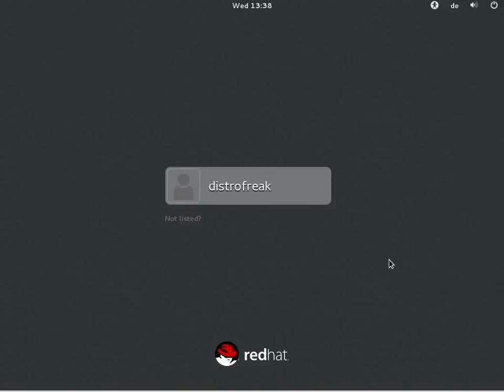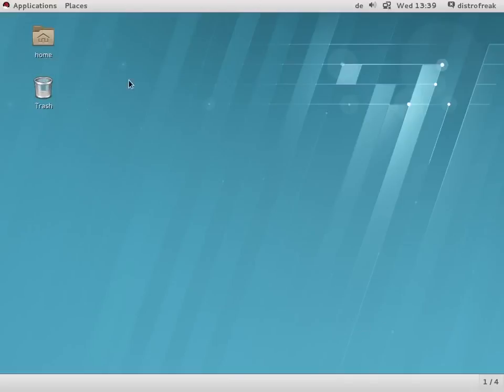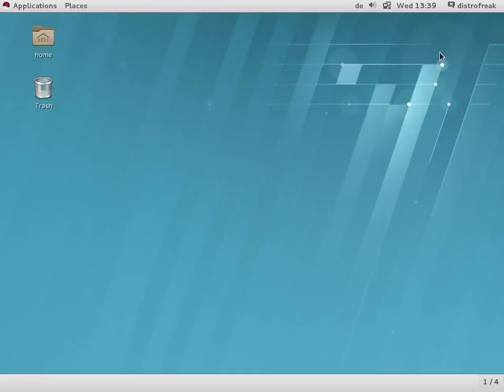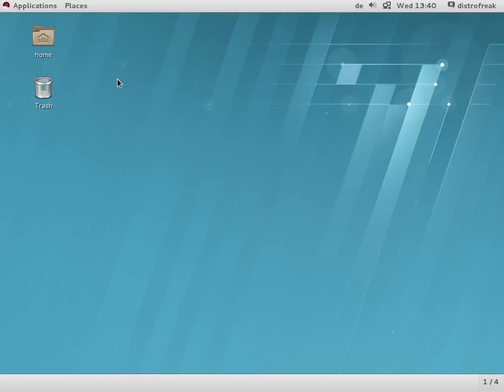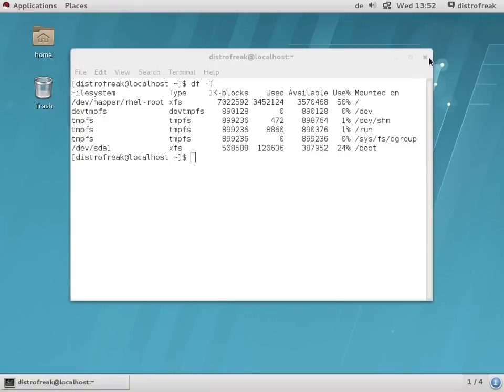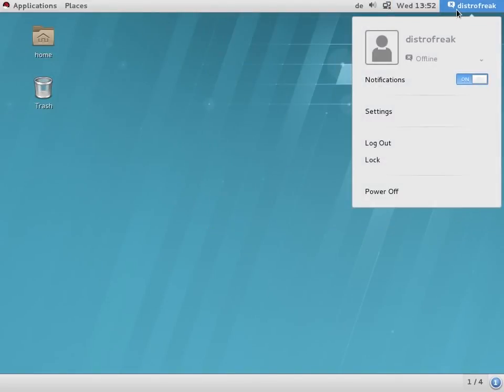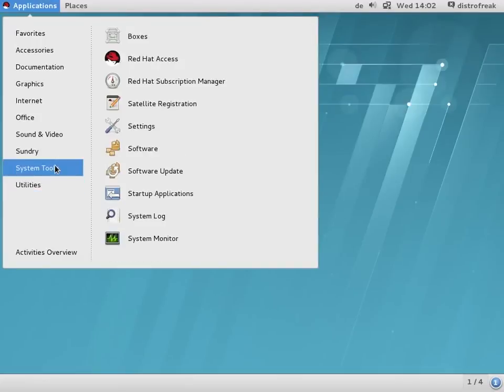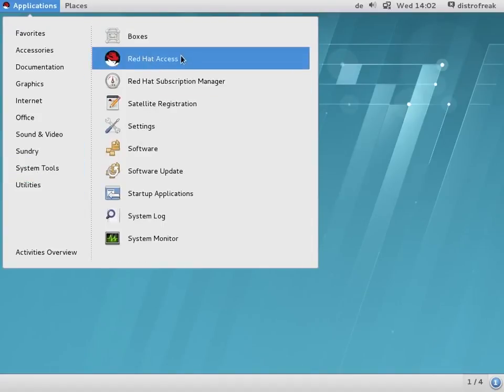Red Hat Enterprise Linux 7 RHEL7 quick review